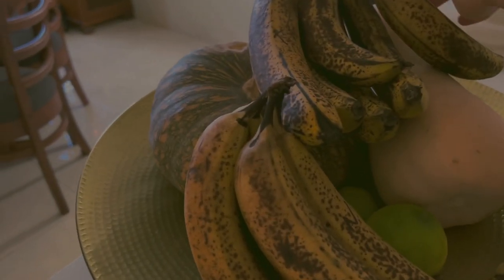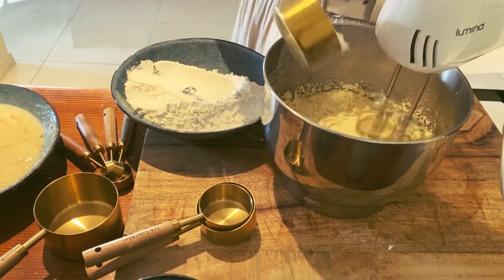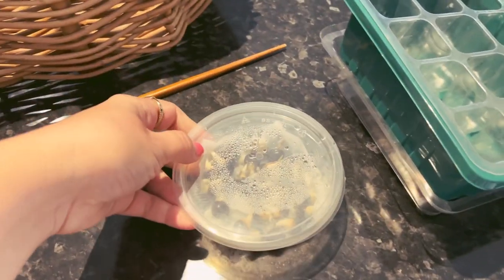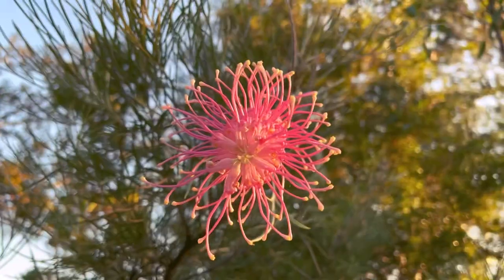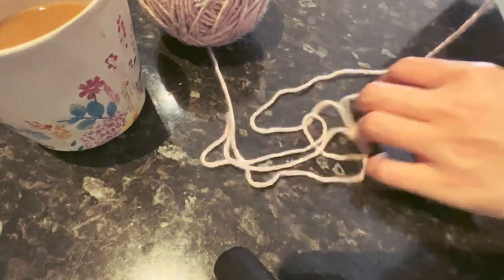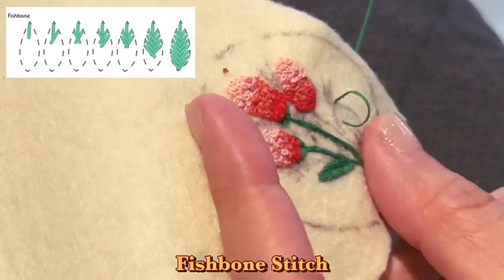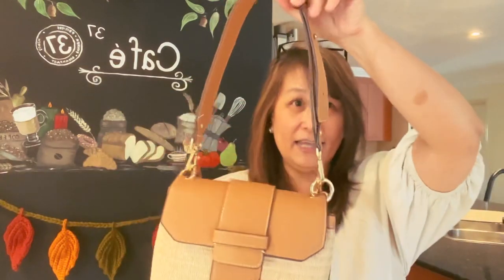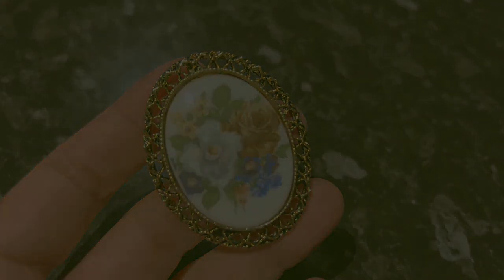My Retro Theme Vlog - My Life with Two English Bull Terriers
MARGATINI RECIPE:
1 shot Mulberry Gin
1 shot Contrau
Juice from 3 limes
1 cup Sprite

Garnish with finger-lime and salt

BANANA BREAD:
11/2 cups (225 g) plain flour
1 teaspoon (5 ml) baking powder
1 teaspoon (5 ml) baking soda
1 1/4 cups (310 ml) mashed ripe bananas (3 bananas)
1/2 cup (125 ml) coconut milk
1 tablespoon (15 ml) lime juice
1/2 cup (115 g)  butter softened
1 cup (210 g) sugar
1 egg
125 gr chopped Walnut
1 teaspoon (5 ml) vanilla extract

MEASURING CUPS & SPOON:

EGG SHAPE TOOTHPICK HOLDER: